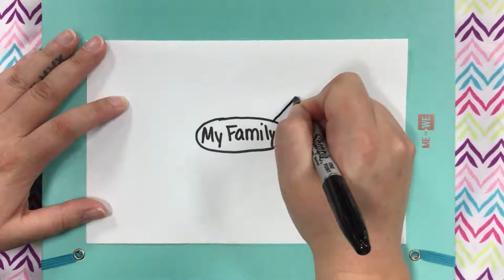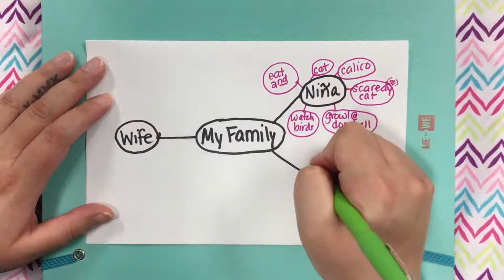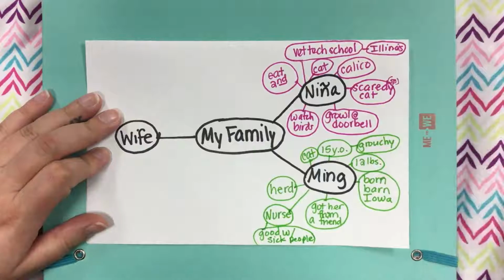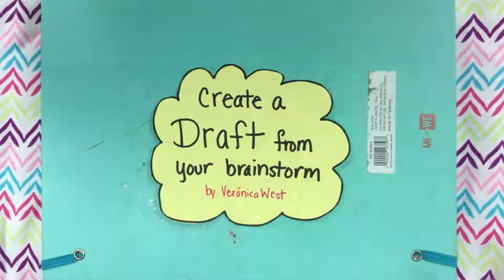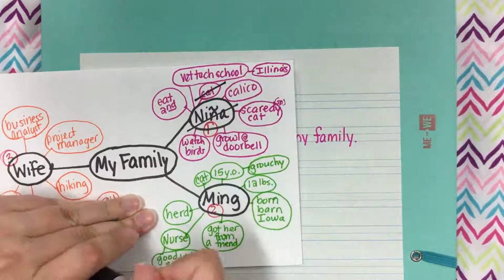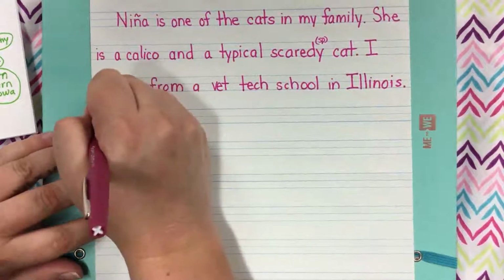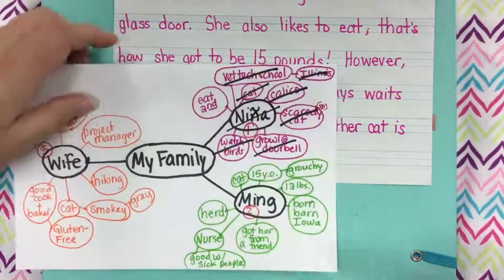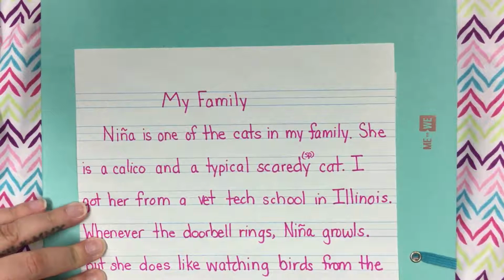Tutorial: How to Brainstorm then Write a Draft (2 mini lessons)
This is a double lesson that can help you to start the writing process by dumping all of the information from your mind onto a paper (or screen).  Then (minute 7:11), you will see how to turn that brainstorm into a draft, the second step of the writing process.

Intended Audience: Elementary writers and their families